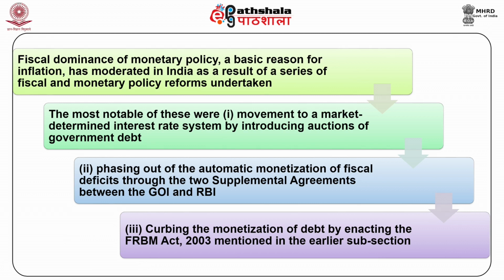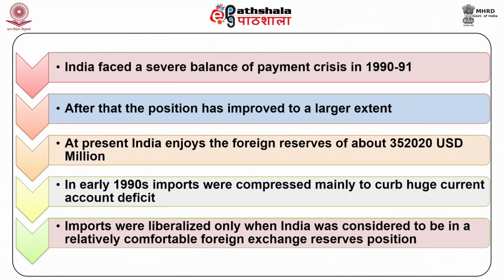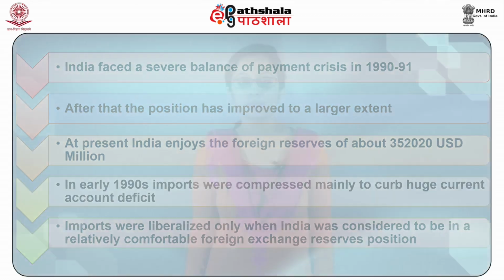Sectoral growth in Indian Macroeconomic Stabilisation Policy and Structural Reforms in India